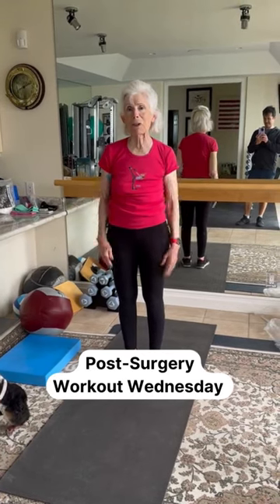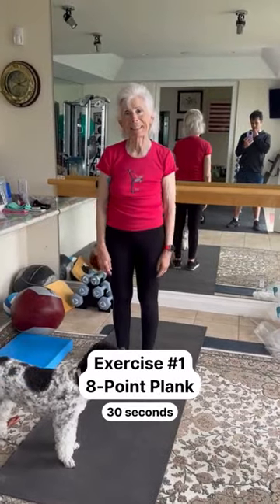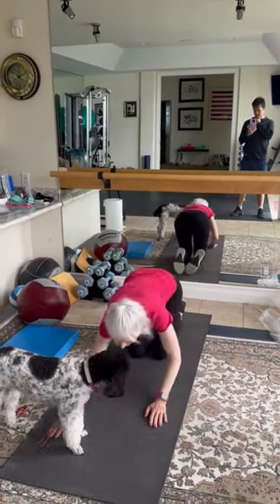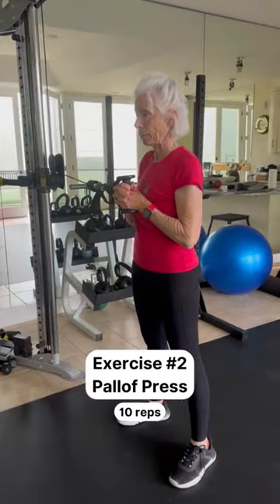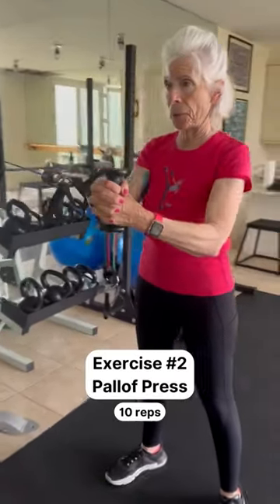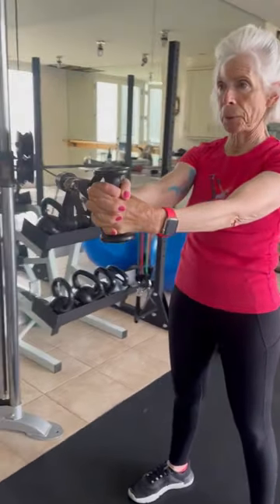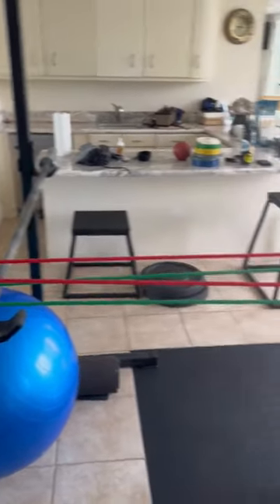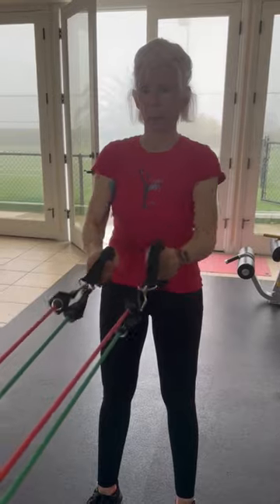Post-Surgery Workout Wednesday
It's WorkoutWednesday! Here are 3 workouts Jon has me doing post-surgery to get back to my daily routine of keeping my body moving while recovering. 1. 8-point plank for 30 seconds 2. Palloff press for 10 reps 3. Standing row using bands for 12 reps. These are great for increasing midsection stability, so take your time if you give them a try.

To participate on the radio program; call 1-800-Dr-Laura / 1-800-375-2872 or make an appointment Become a Dr. Laura Family Member for privacy information.

Dr. Laura is a registered trademark of Take On The Day, LLC